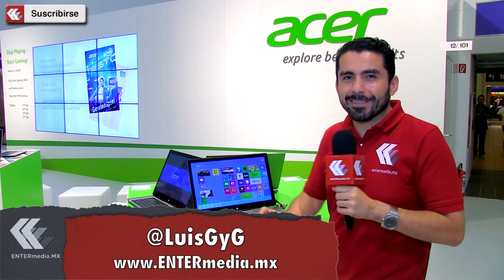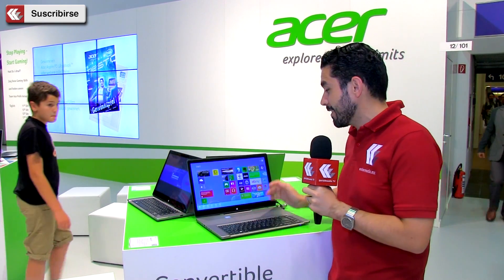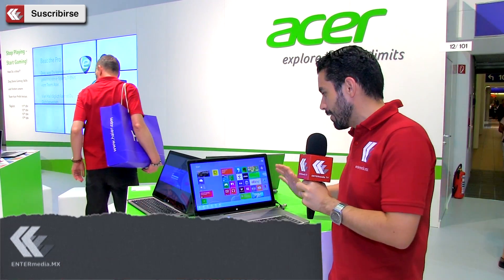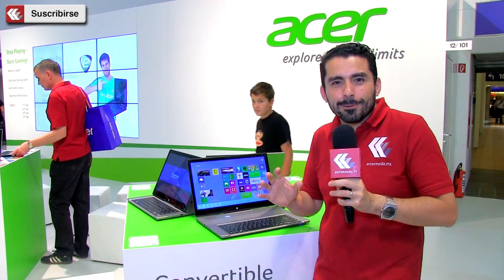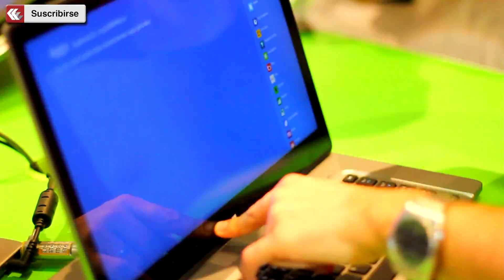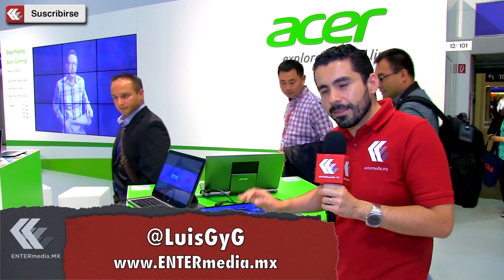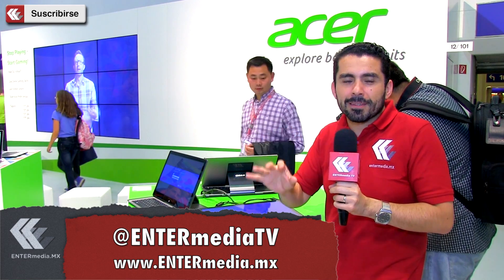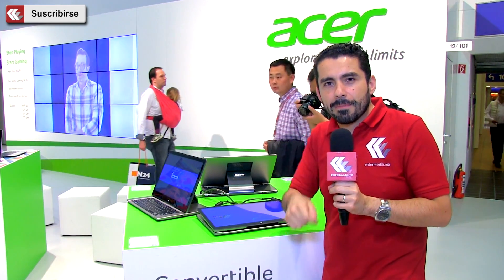ACER Aspire R7: Tableta y PC juntas.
Al utilizarlos, me generan un pequeño porcentaje de las ganancias sin modificar el precio final para ti. Esto me ayuda a crear mejor y más contenido gratuito para mi comunidad. La selección de los productos que ves en este video es una decisión de LuisGyG sin que las marcas incluidas tengan injerencia.